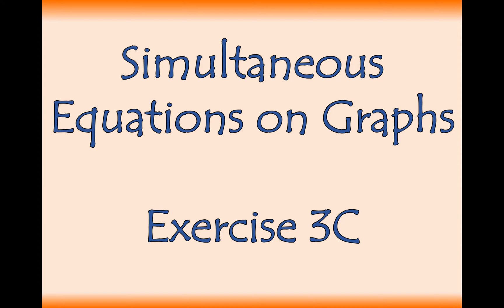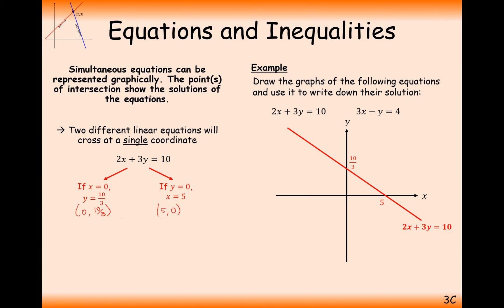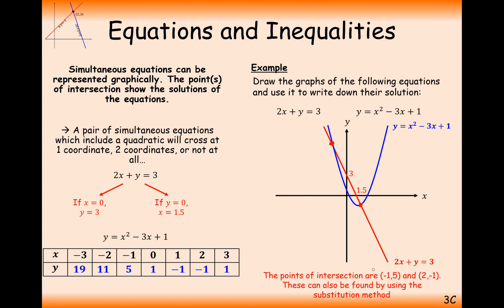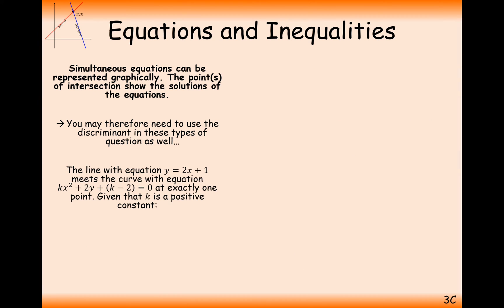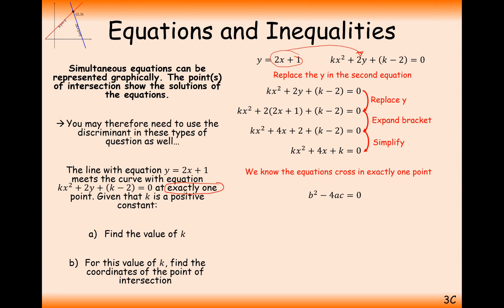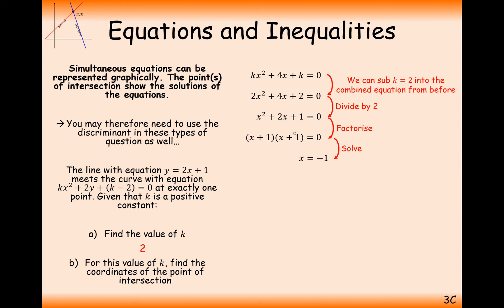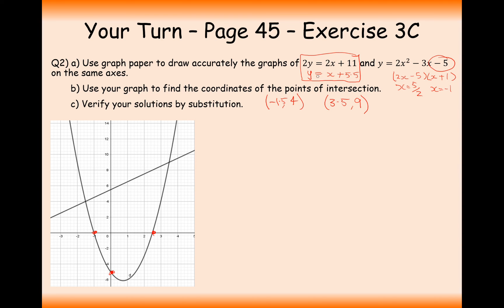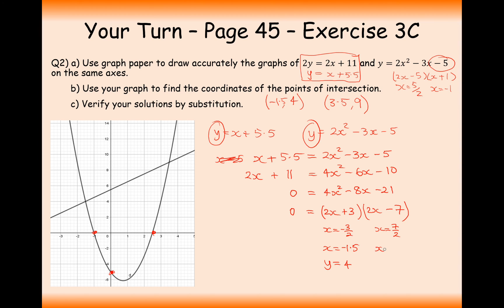AS Maths - Pure - Simultaneous Equations on Graphs